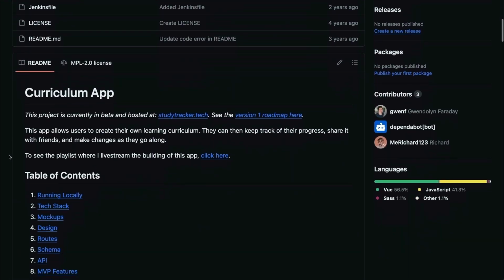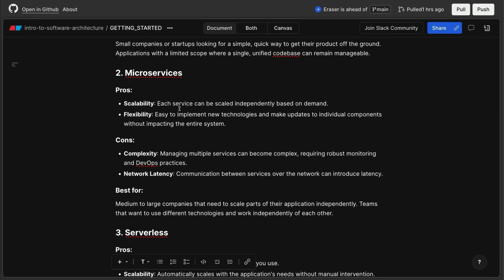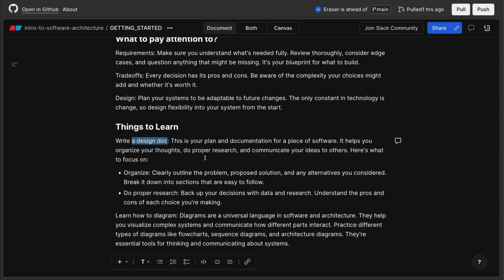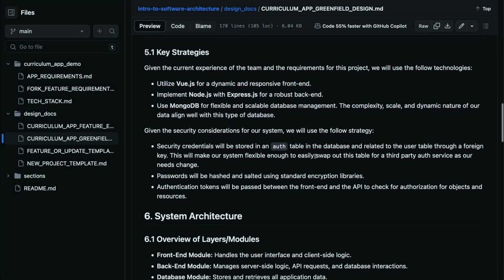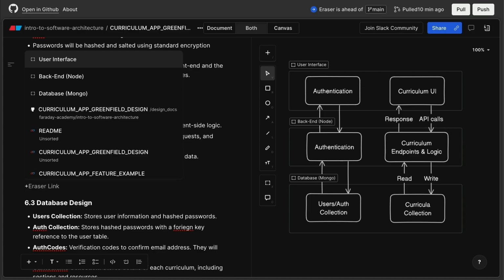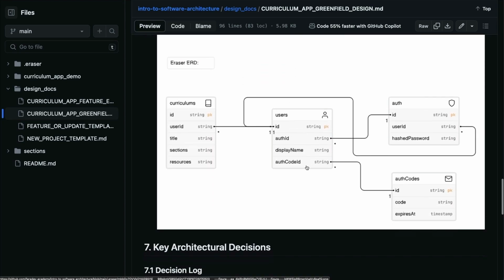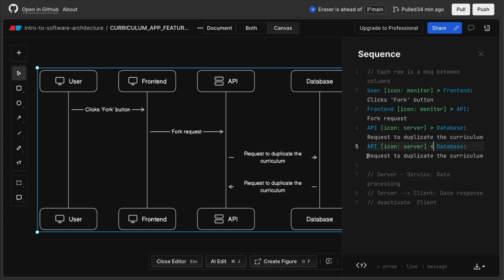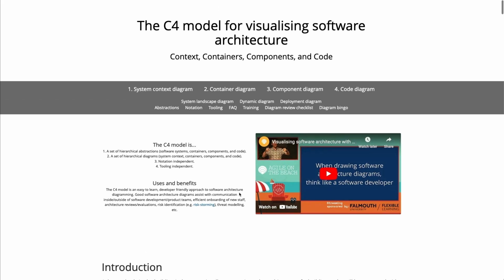Intro to Software Architecture | Overview, Examples, and Diagrams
What is software architecture and do you need to know about it?
This video is a simple intro to software architecture where I break it down and explain the details in easy to understand language :)
It covers documentation, communication, diagrams, career advice, and more!

📰 Get to know what’s coming up at Faraday Academy through my newsletter